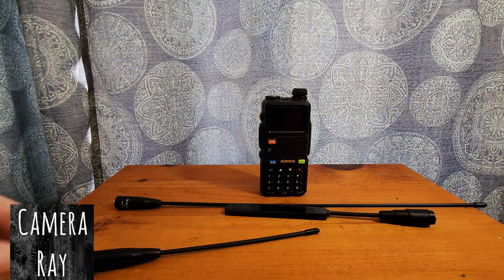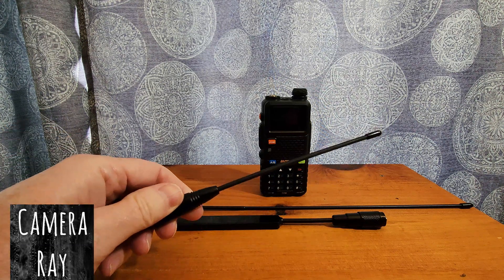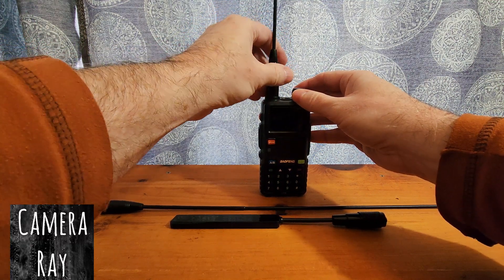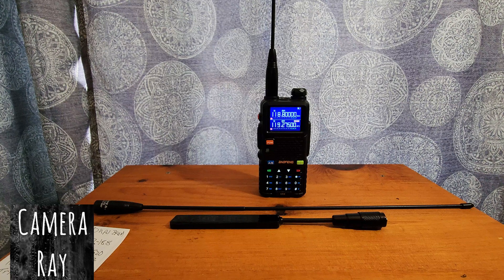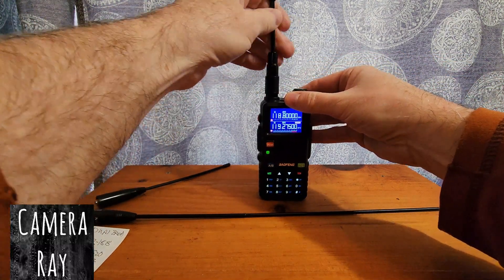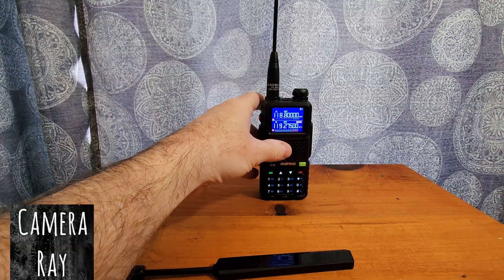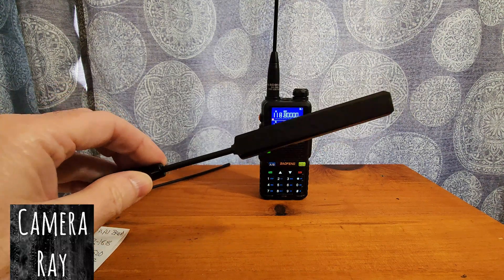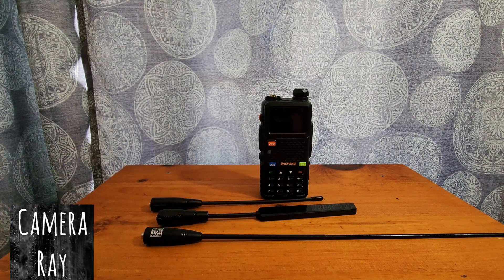Baofeng 5RM Antenna Test For Airband Reception Comparison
In this video, I put the Baofeng 5RM to the test by comparing different antennas (stock vs ABBREE AR-188 vs Nagoya NA-320A) for airband reception. If you’re curious about improving the performance of your radio for aviation frequencies, this detailed test will help you choose the right antenna for optimal airband reception.

✈️ What You'll See:

Testing multiple antennas on airband frequencies.
Signal strength comparison across antennas.
Real-world examples of airband reception with each antenna.

Radio Baofeng 5RM

📡 Antennas Tested:

Stock Baofeng antenna.
ABBREE AR-188 Gooseneck Tactical Antenna .

Nagoya NA-320A Triband HT Antenna.

🔧 Why This Test Matters:

Discover how antenna choice impacts airband signal clarity.
Learn tips to improve your radio’s reception for aviation use.
Maximize the potential of your Baofeng 5RM with the right accessories.